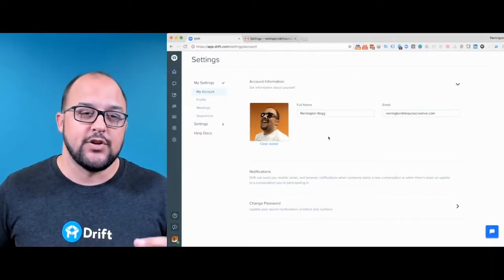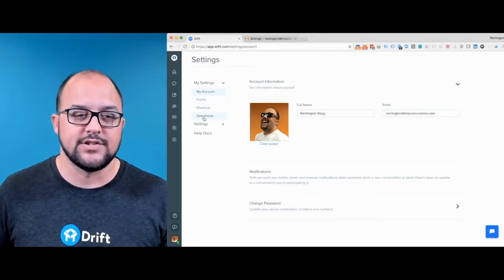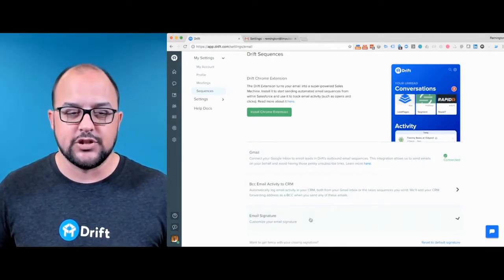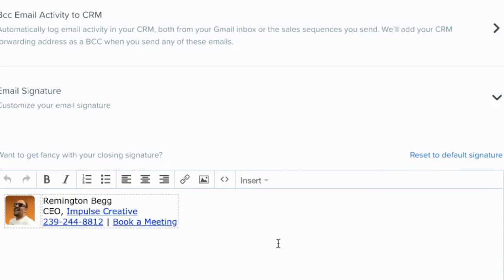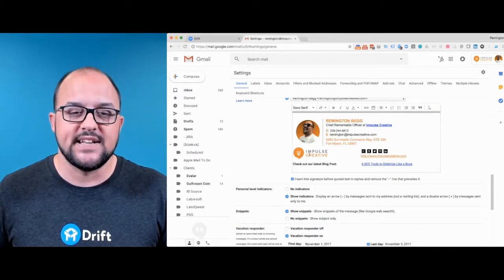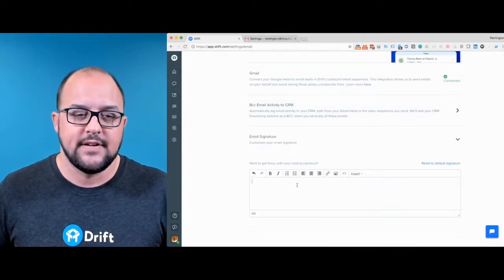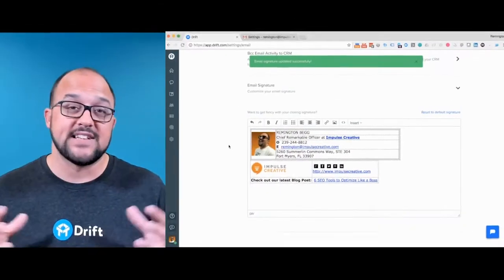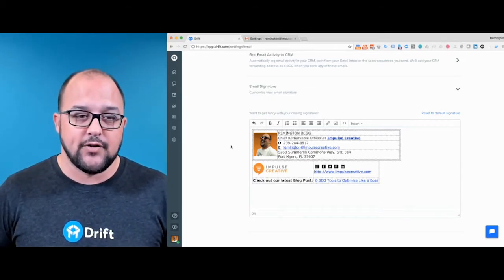Drift Chat Tutorial: How to Edit and Update Your Email Signature in Drift Sequences